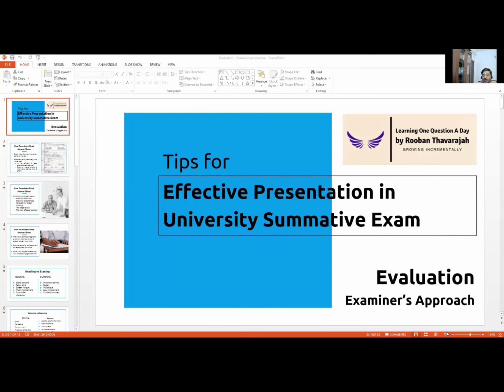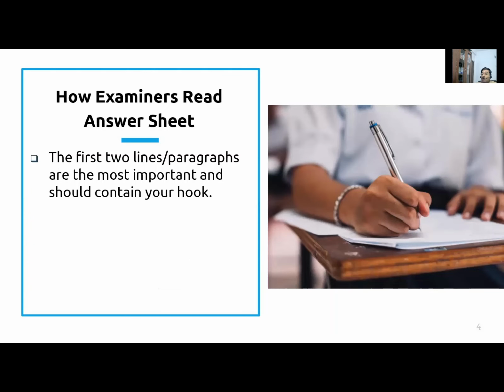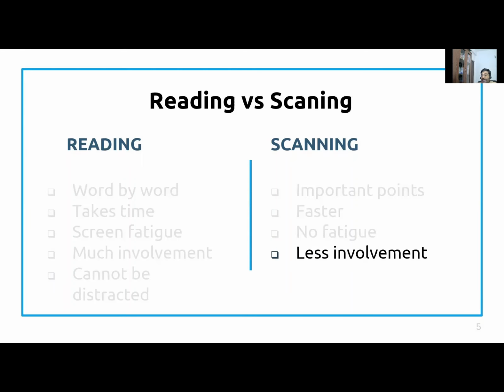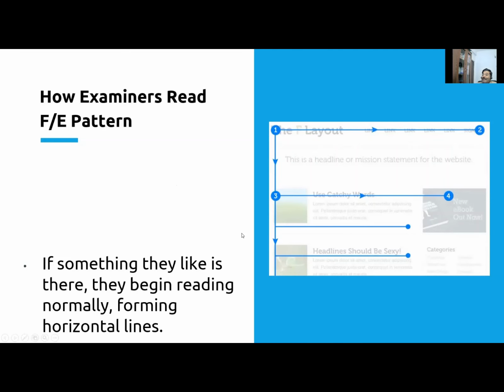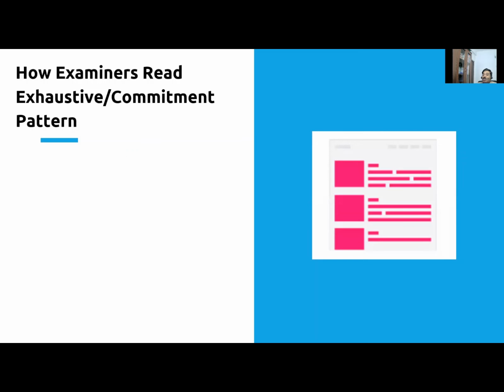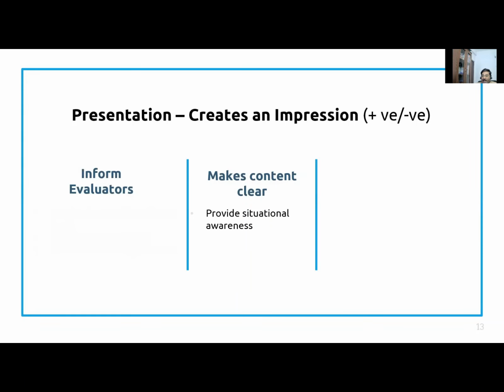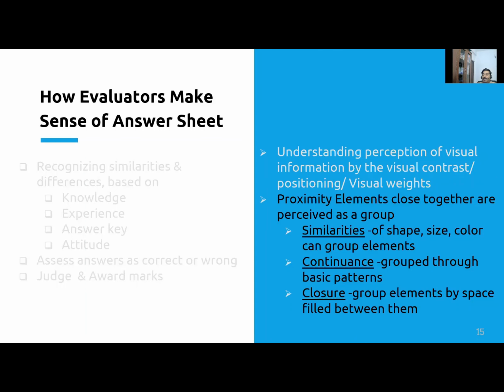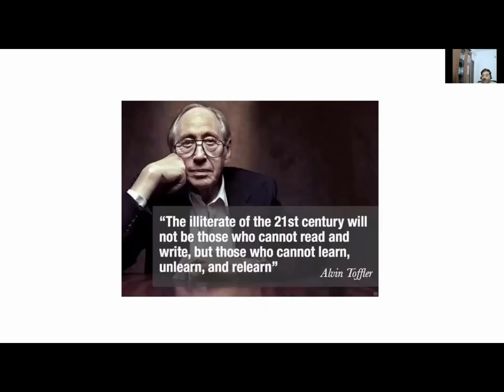Best ways to understand evaluation process and examiner's perspective of exam paper correction.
This video will help you to understand the process of evaluation and examiner's perspective of exam paper correction. Once you understand the process, you can use the same to effectively write and present your answers.

Featuring: Dr. Rooban Thavarajah